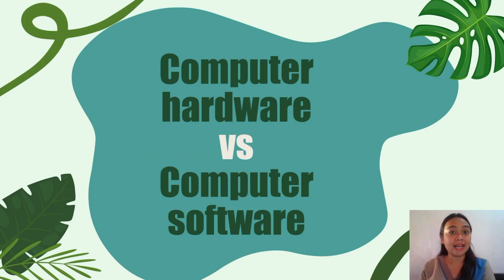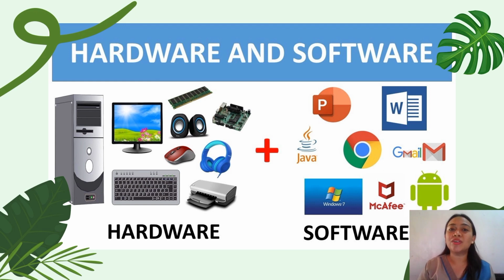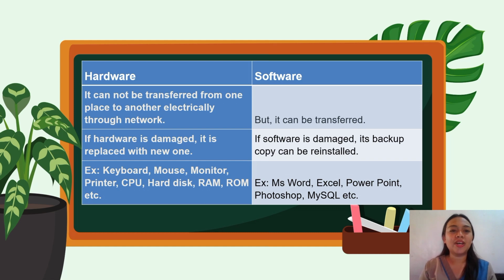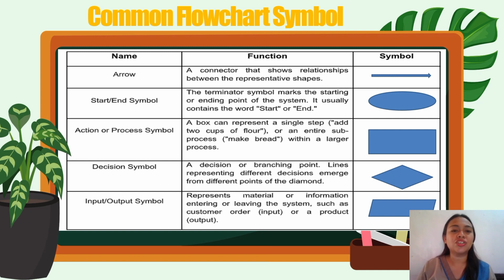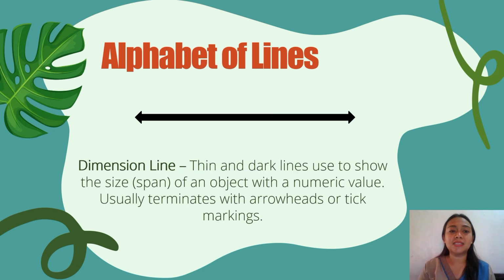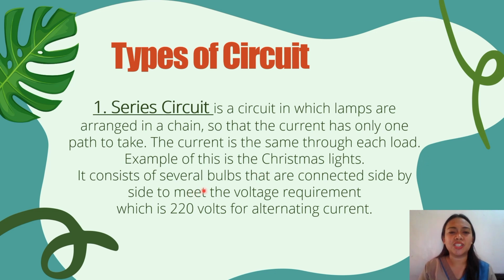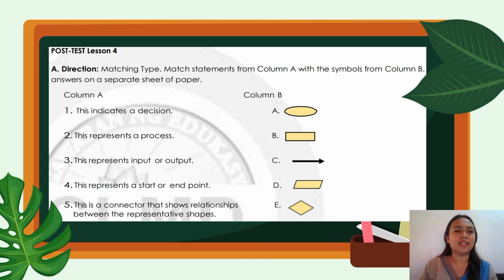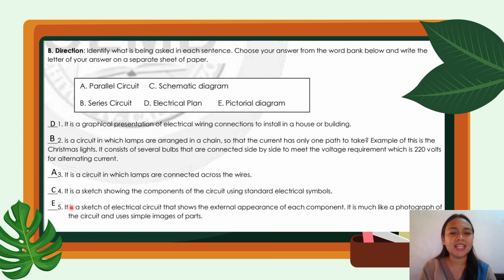Week 6-TLE 7/8-Computer System Servicing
Topic: Technical Drawing
Sub Topics:
--Flowchart
--Flowchart Symbols
--Electrical Plan
--Electrical Wiring Diagram
--Types of Circuit